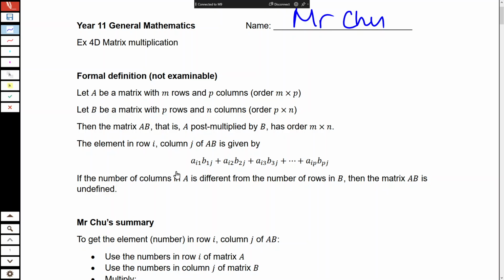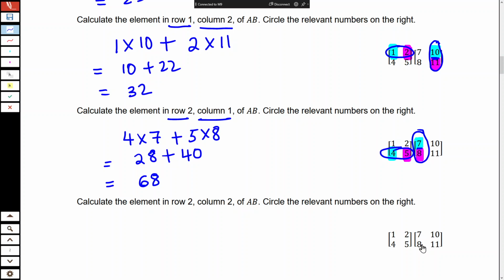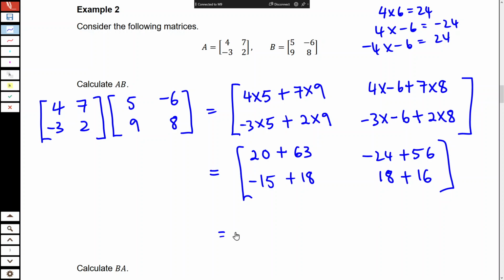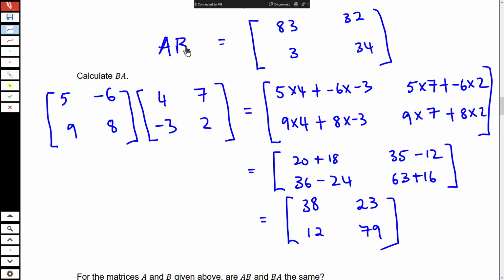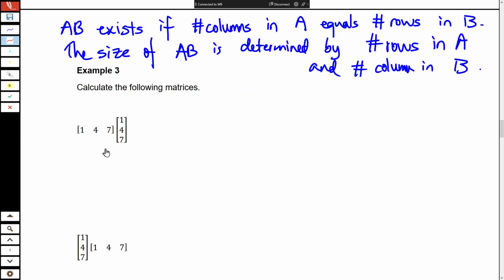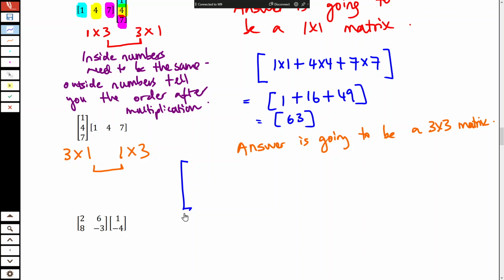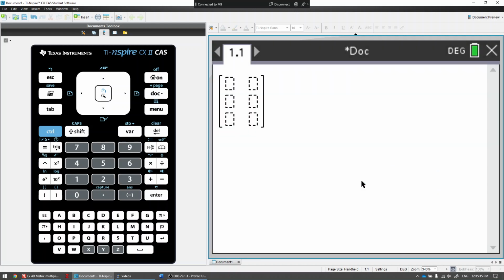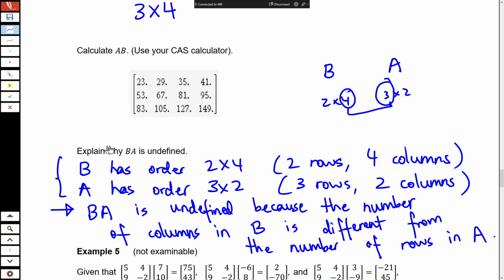Year 11 General Mathematics 4D Matrix multiplication